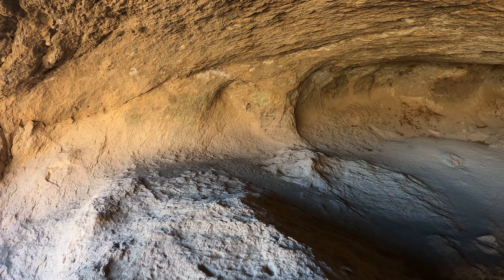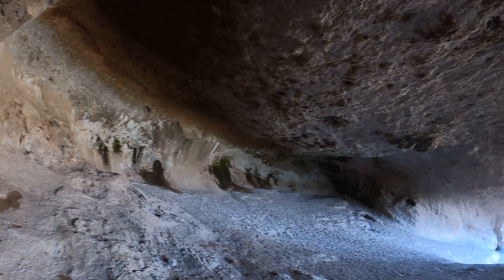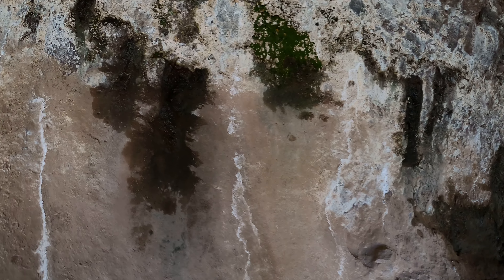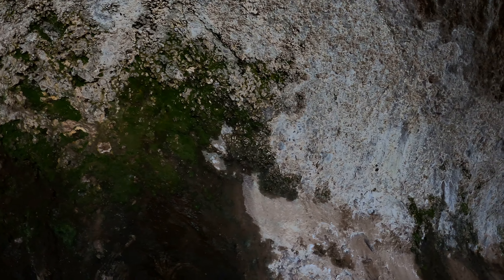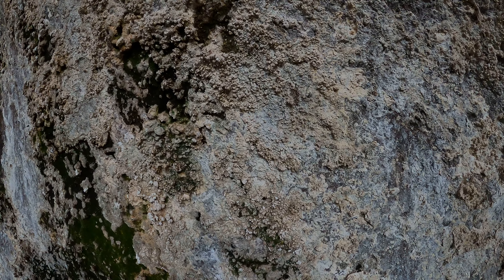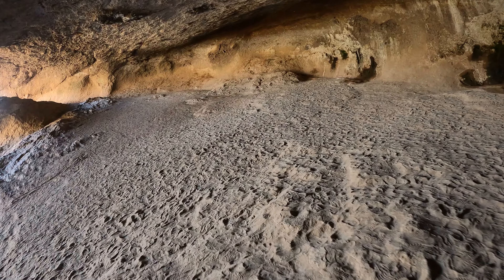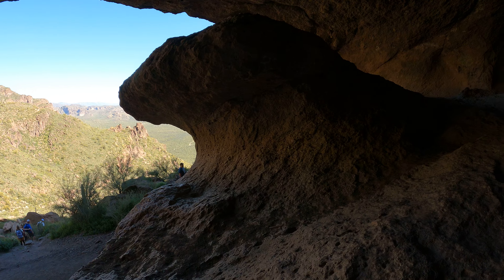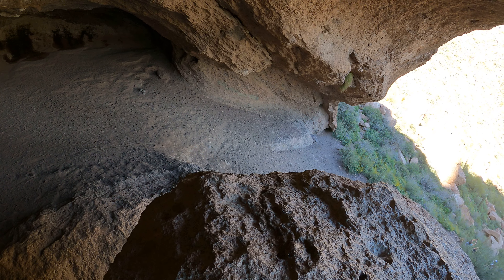The Wave Cave, video 4, 2160p60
This is The Wave Cave in Arizona.